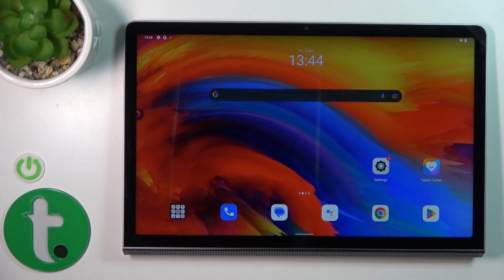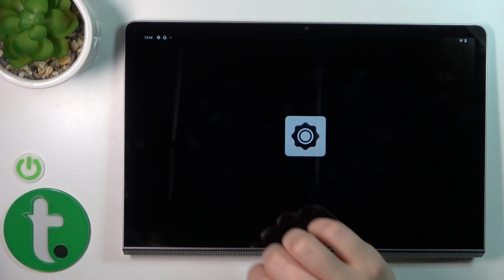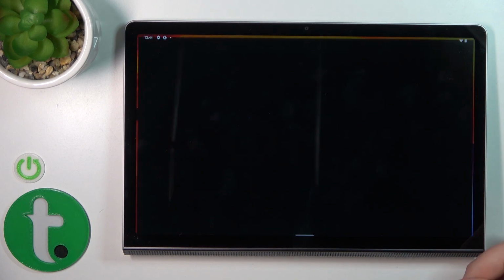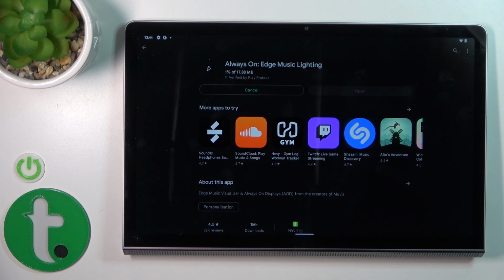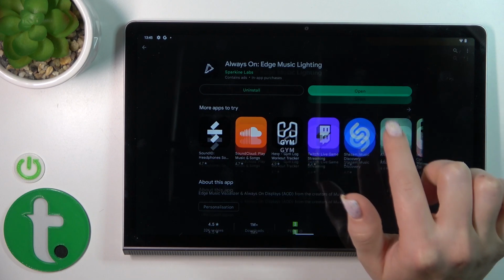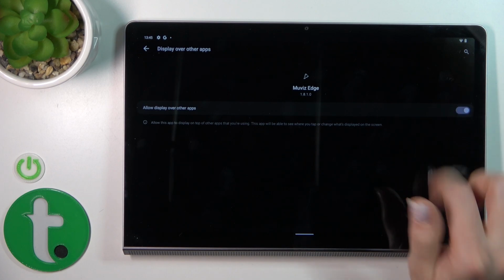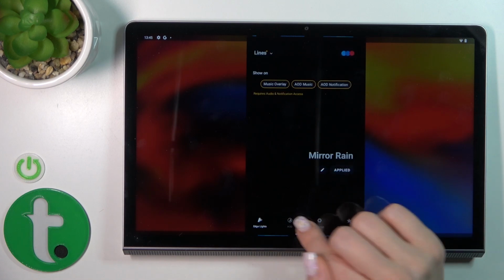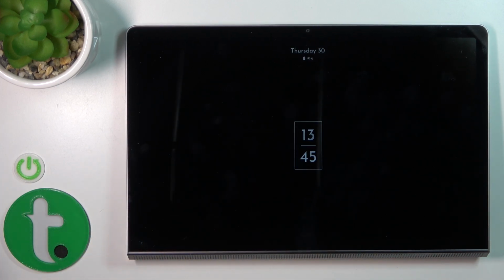How to Activate the Always On Display via Muviz Edge App on a LENOVO Yoga Tab 11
In this video guide, we are going to demonstrate how to set up and enable the custom Always On Display function via the free Muviz Edge app on a LENOVO Yoga Tab 11 tablet. Thus, if you were looking for an easy and effective method to turn on the AOD on LENOVO Yoga Tab 11 device, this tutorial is something you wouldn't want to miss.

How to enable the AOD feature on a LENOVO Yoga Tab 11? How to set up a custom Always On Display on a LENOVO Yoga Tab 11? How to turn on the AOD through the Muviz Edge app on a LENOVO Yoga Tab 11?